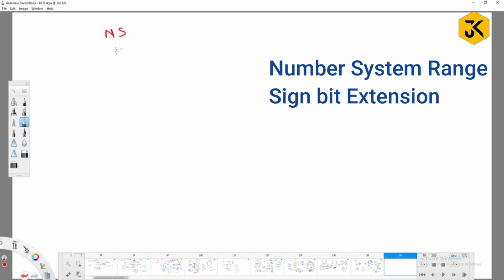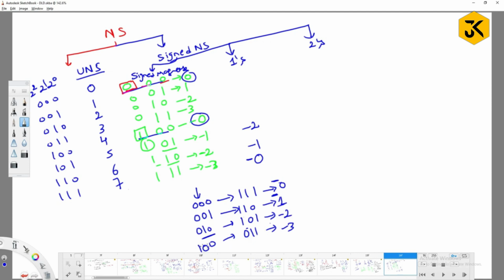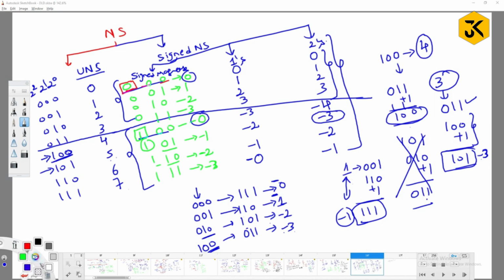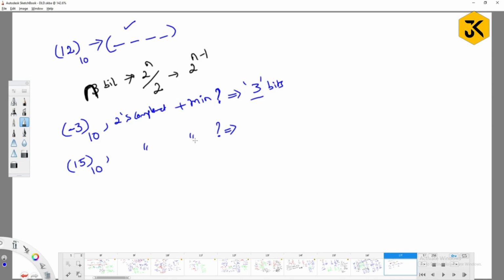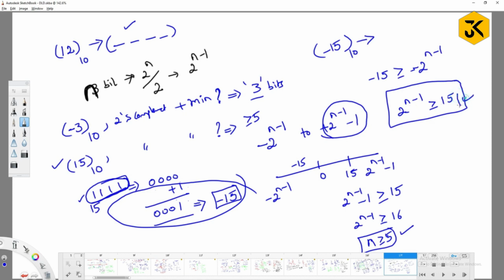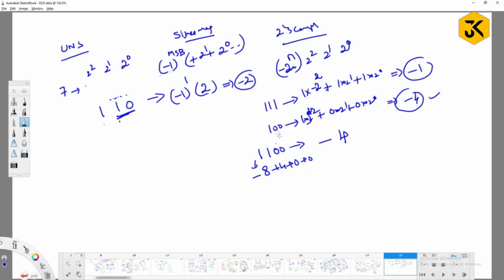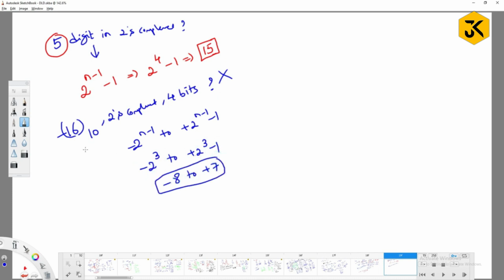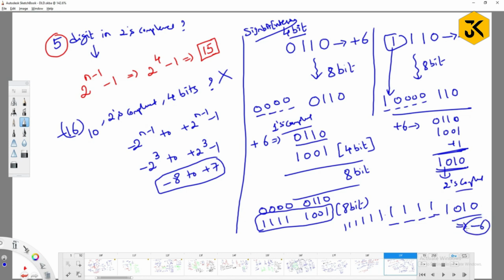14 || DLD || Unsigned and Signed Numbers Range: Proof, Sign Bit Extension, Examples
Explore the range of unsigned and signed numbers, including proof, sign bit extension, and practical examples in this engaging tutorial! 📏🔍 Perfect for understanding how computers handle different data types and arithmetic operations. Whether you're a student or tech enthusiast, deepen your knowledge of digital logic design. 🎓💻